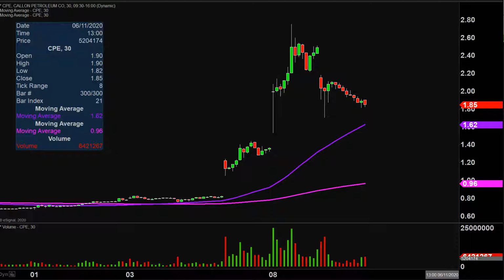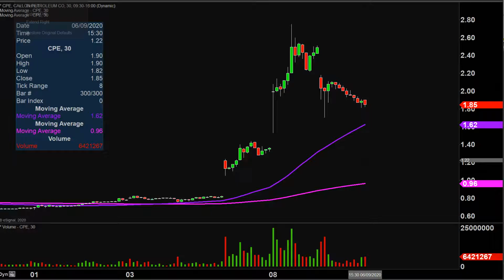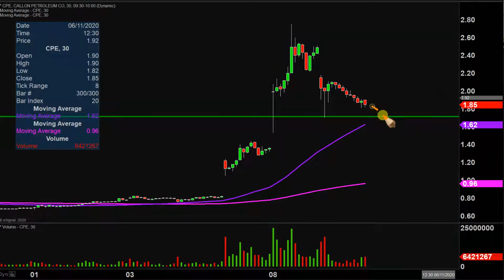Callon Petroleum Company - CPE Stock Chart Technical Analysis for 06-09-2020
Learn how to read stock charts and identify technical patterns as ClayTrader does a quick stock chart review on Callon Petroleum Company (CPE).